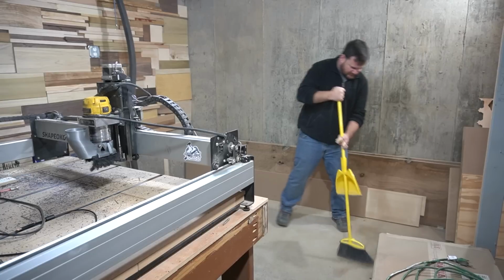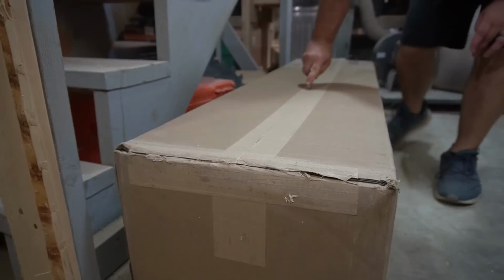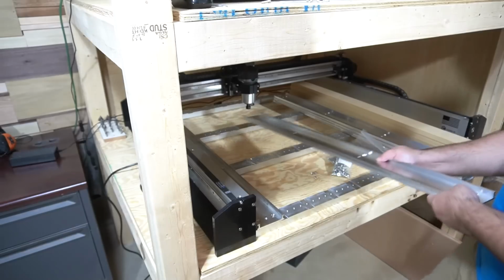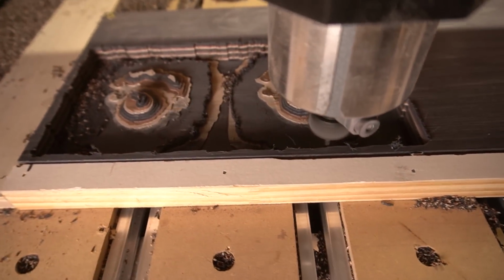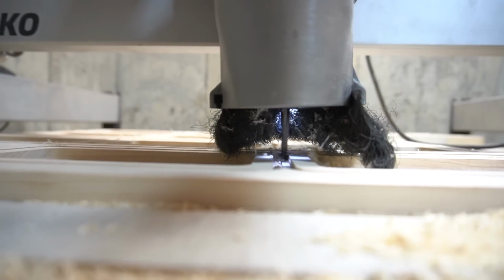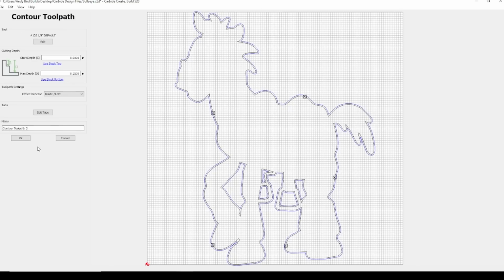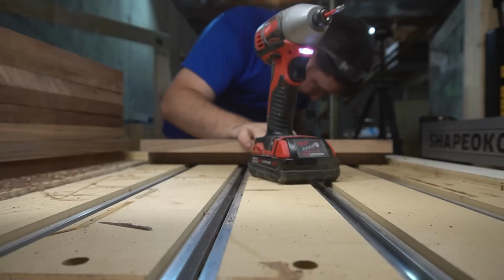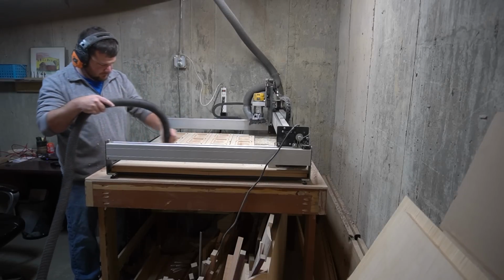Watch This Before You Buy A Desktop CNC Router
Don't know what machine to start with? This was my first CNC and I have zero regrets!

Save 10% with code ANDYBIRD

Regardless of anything to the contrary, nothing available on or through this website should be understood as a recommendation that you should not consult with a financial professional to address your particular situation. Andy Bird Builds expressly recommends that you seek advice from a professional.s